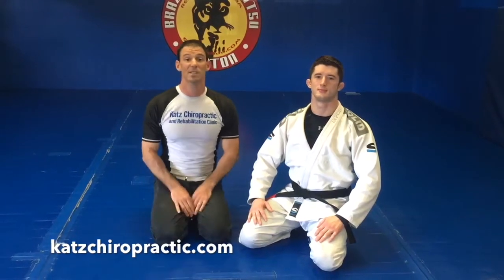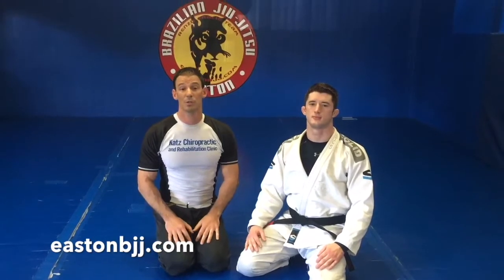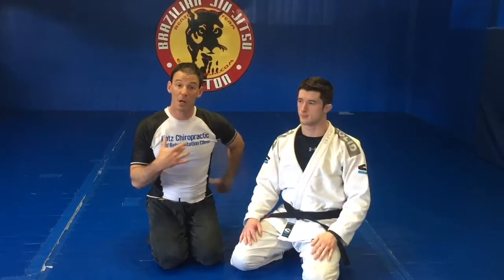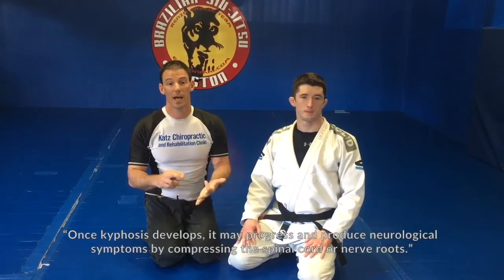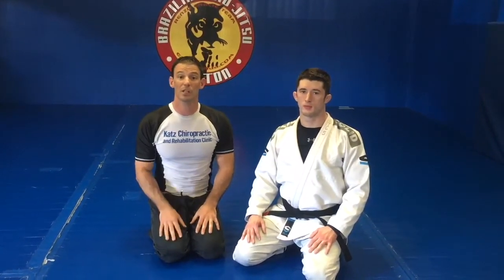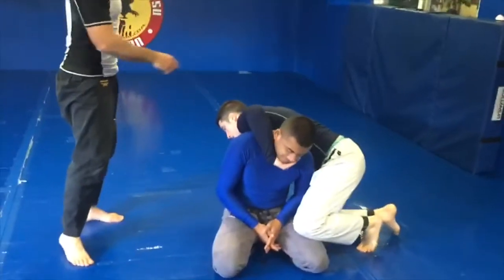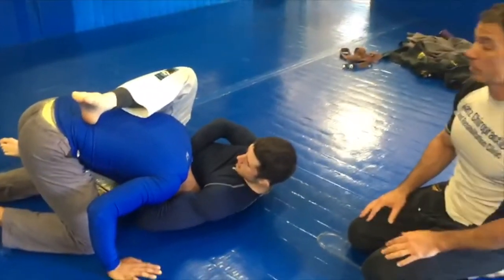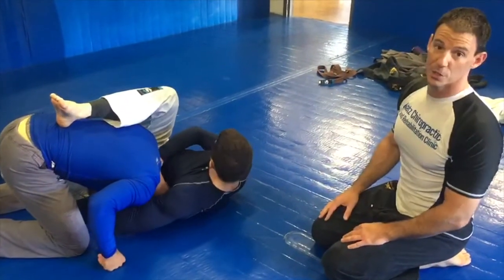BJJ and spinal health with Dr.Evan Katz DC and John Combs, Eastons BJJ- GUILLOTINE